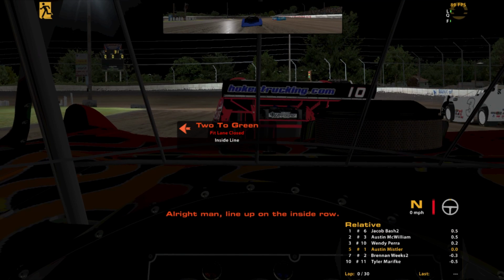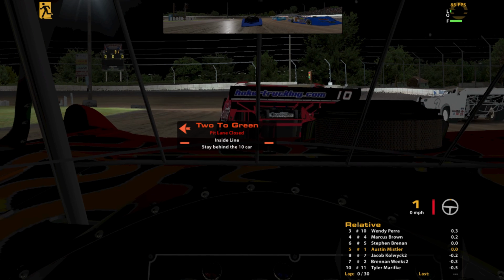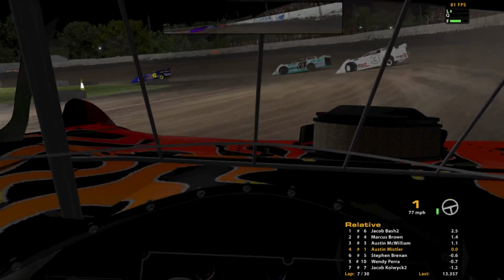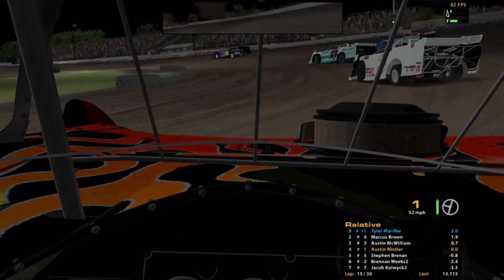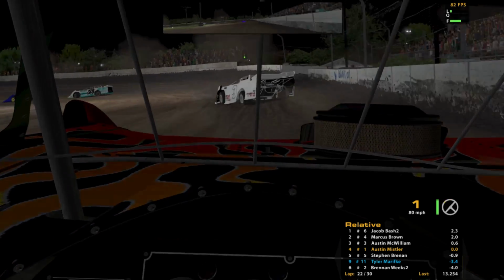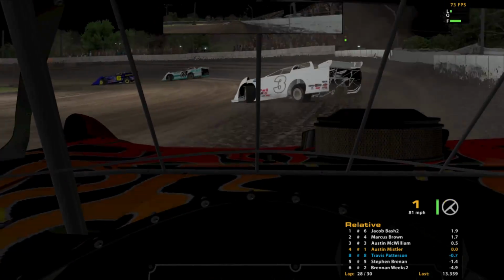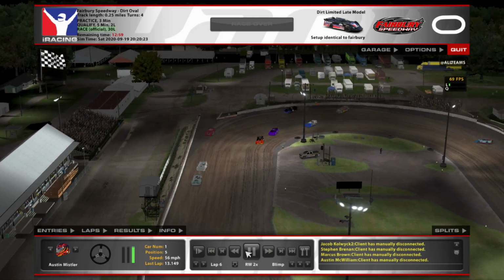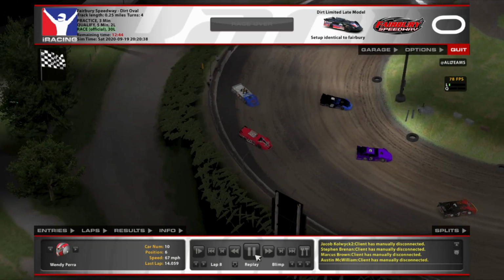iRacing - Dirt Limited Late Models - Fairbury Speedway - Hard to Pass!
It's the start of a brand new season! So that means a fresh start and new goals! Let's see if I can hit my dirt goals this season! Hope you enjoy!